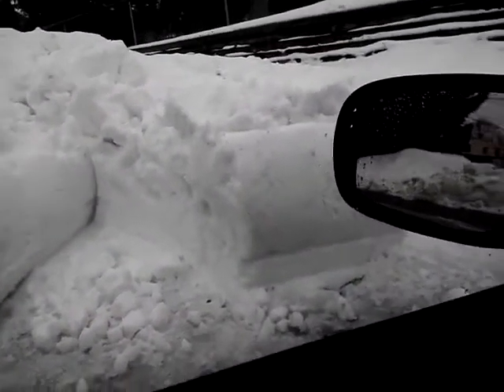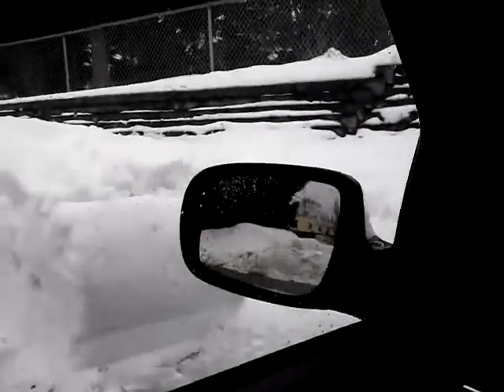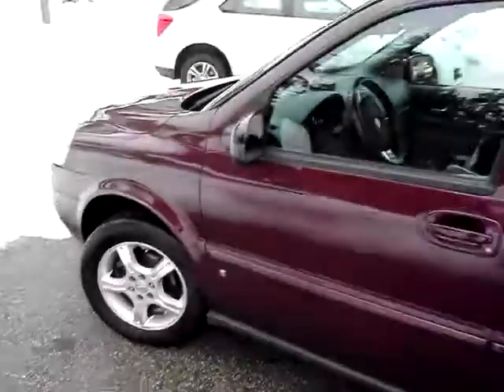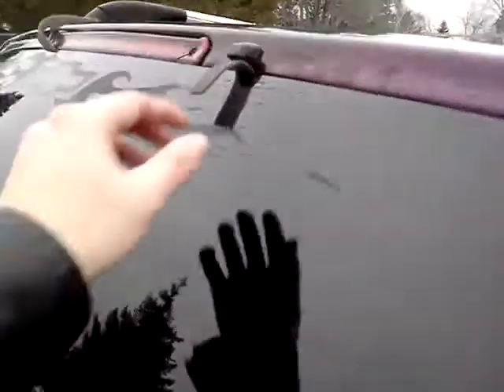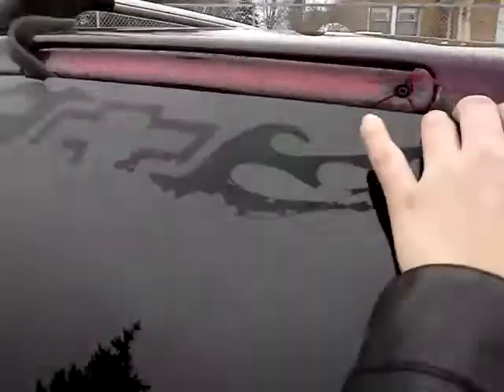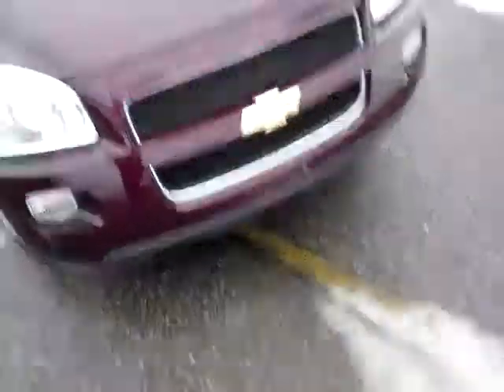Living in van - going thru car wash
Talking while going thru car wash and showing van after its washed